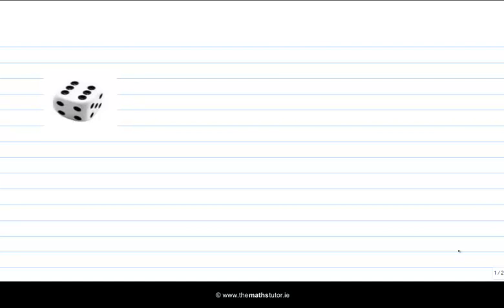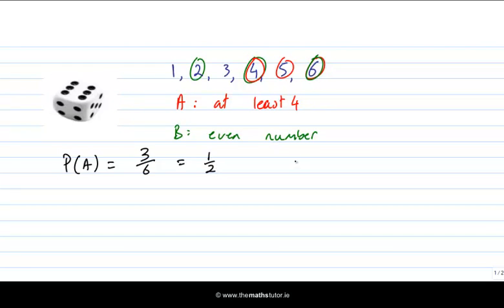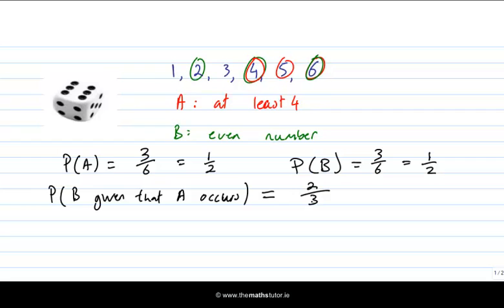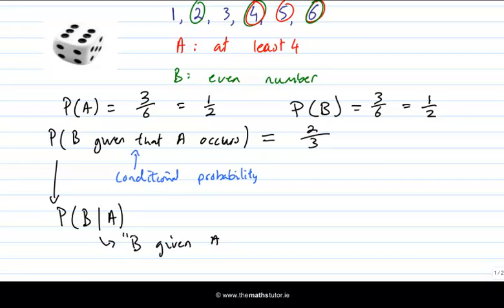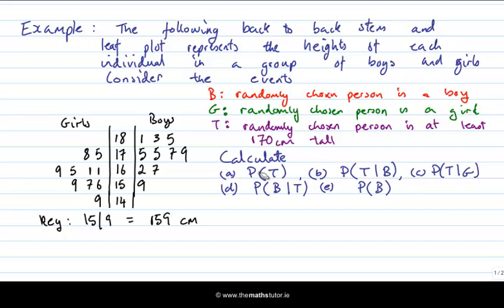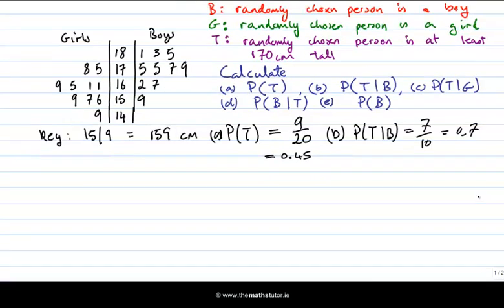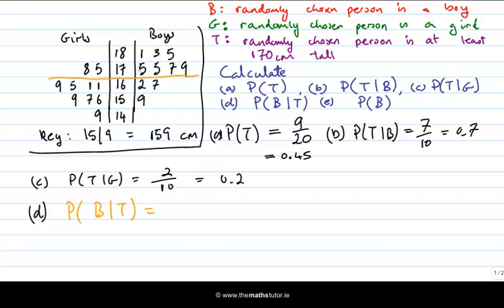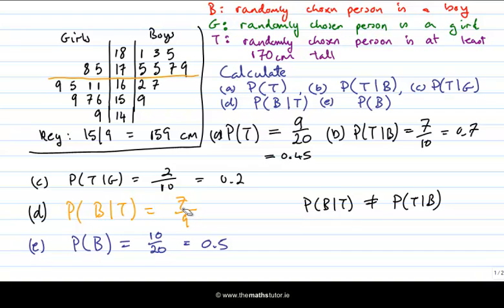Conditional Probability - Leaving Cert Project Maths - Probability - Conditional Probability